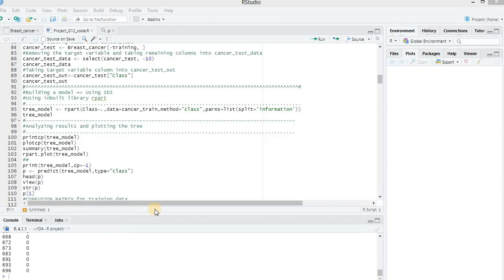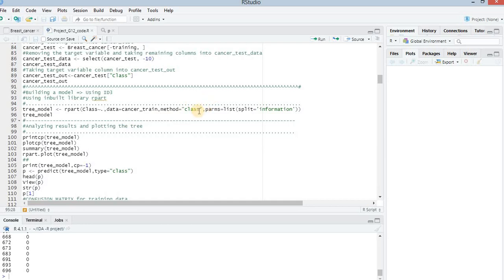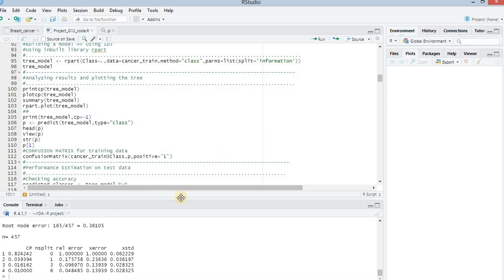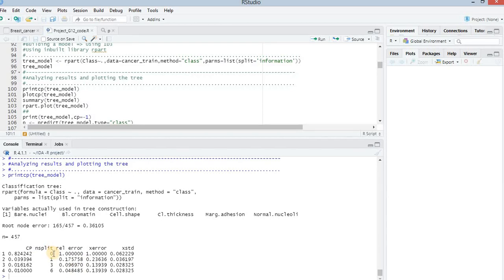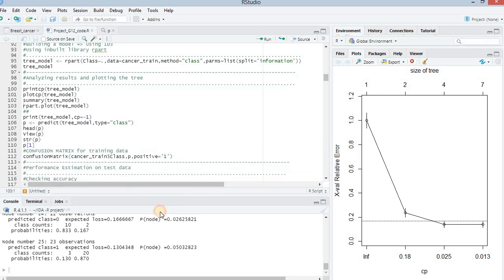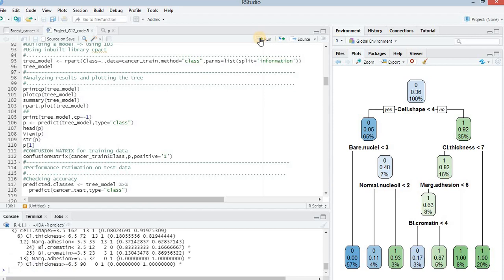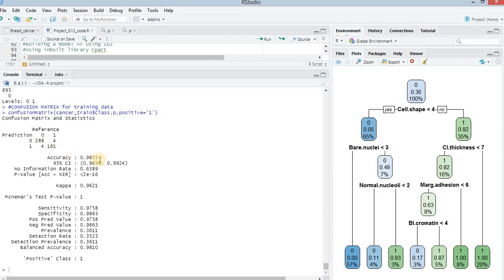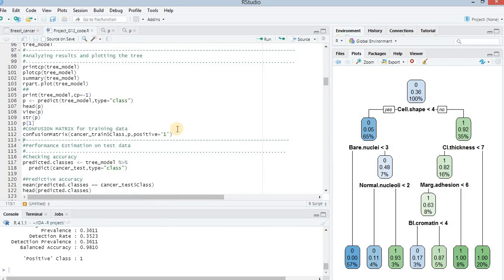Breast Cancer Detection | R | part 5